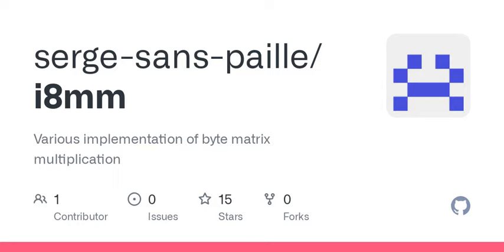GitHub - serge-sans-paille/i8mm: Various implementation of byte matrix multiplication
Various implementation of byte matrix multiplication - serge-sans-paille/i8mm